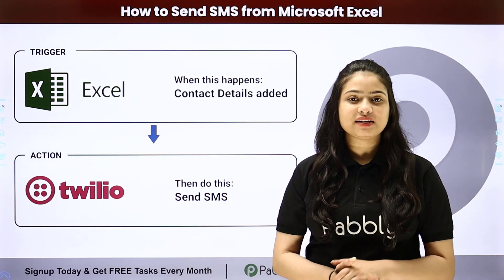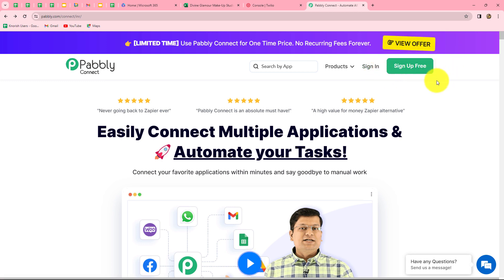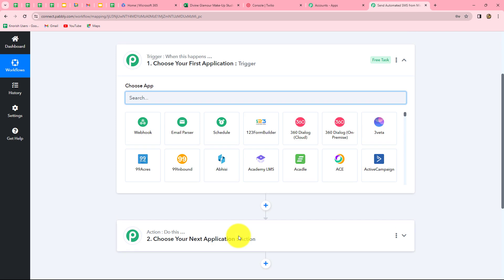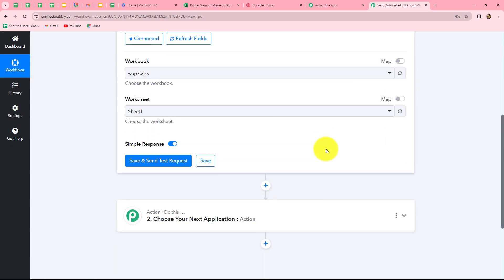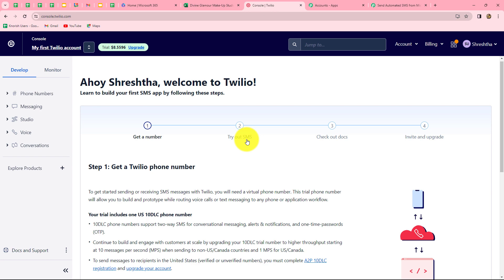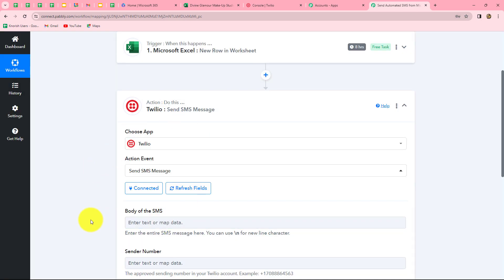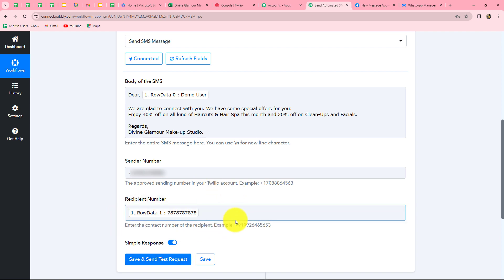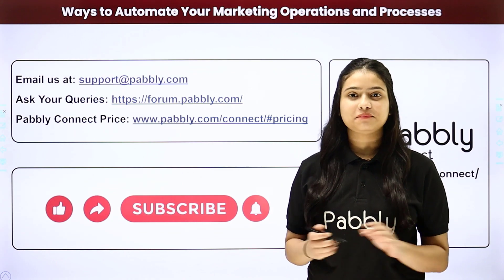How to Send SMS from Microsoft Excel | MS Excel to Twilio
Looking for a convenient way to send SMS messages from  Microsoft Excel? In this tutorial, we'll show you how to integrate MS Excel with Twilio, a powerful communication platform, to send SMS messages seamlessly.

 In this tutorial, we'll guide you through the setup process of using Pabbly Connect to connect MS Excel with Twilio. You'll learn how to configure triggers and actions to automatically send SMS messages to your contacts listed in your Excel spreadsheet using Twilio's API.

Whether you're sending reminders, notifications, or promotional messages, this integration will help you streamline your communication process and reach your audience more effectively. With SMS messages sent directly from Microsoft Excel, you can save time and effort while ensuring that your messages are delivered promptly to your contacts.

1. Automation: Pabbly Connect offers automation capabilities that can help you automate mundane and repetitive tasks. This allows you to save time, money and resources.

2. Integration: Pabbly Connect provides a wide range of integrations so that you can connect different web services with each other. This helps you to create smarter workflow processes and make your business more efficient.

3. Security: Pabbly Connect takes security seriously and provides an industry-standard security system to protect your data and applications.

4. Scalability: Pabbly Connect is highly scalable and allows you to easily add new applications and services to your workflow.

 5. Cost-effective: Pabbly Connect is cost-effective and provides plans for different business sizes.